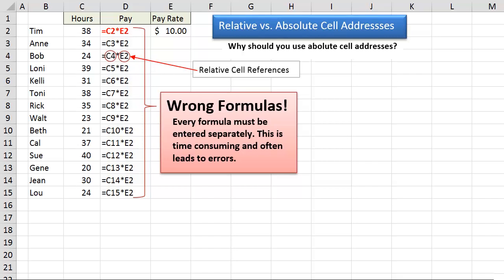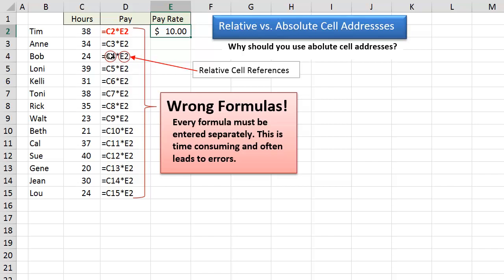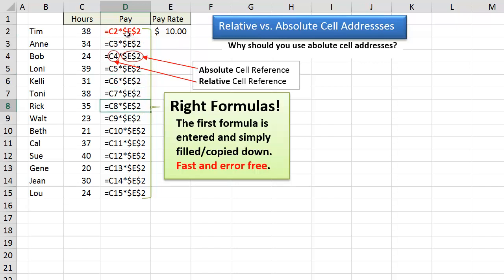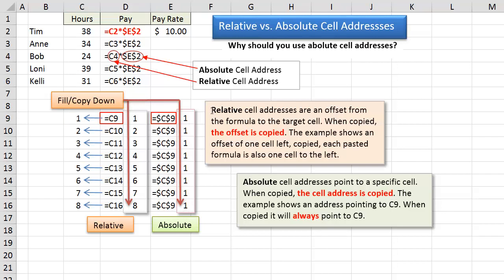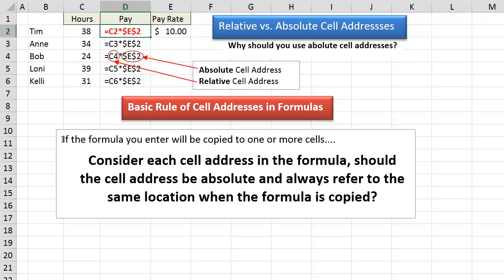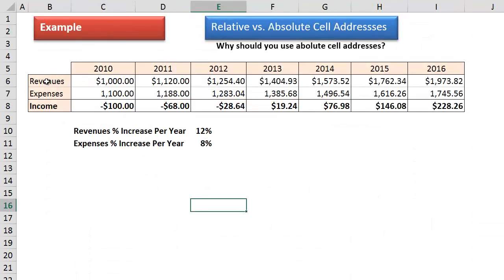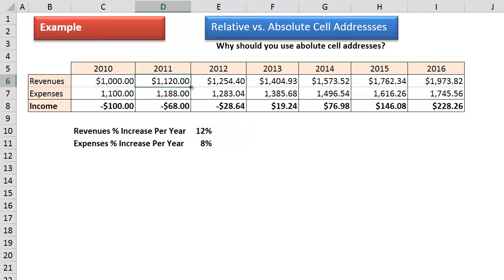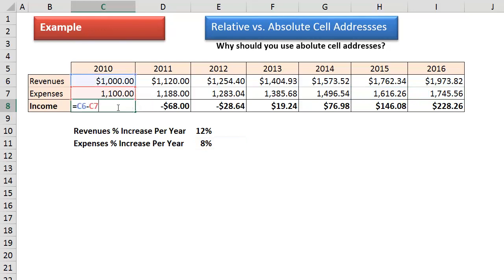Absolute vs. Relative Cell Addresses with Excel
How to use Absolute and Relative cell addresses (references) with Microsoft Excel or other spreadsheet programs.